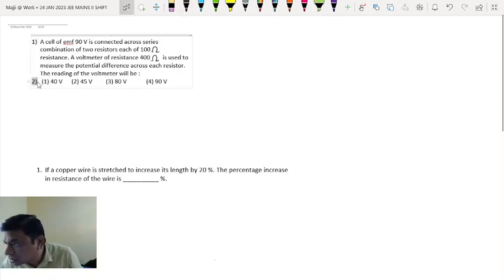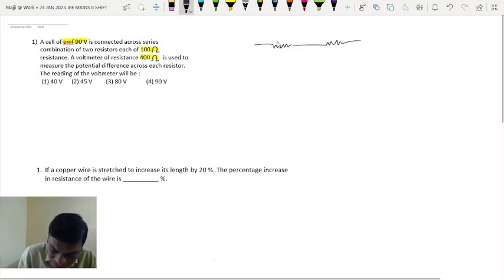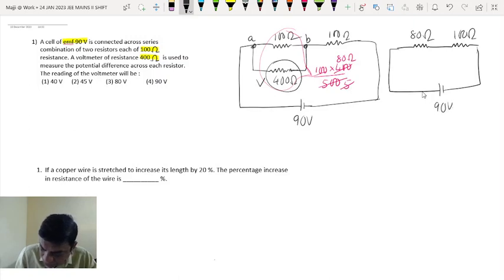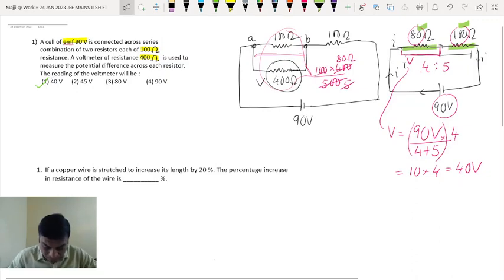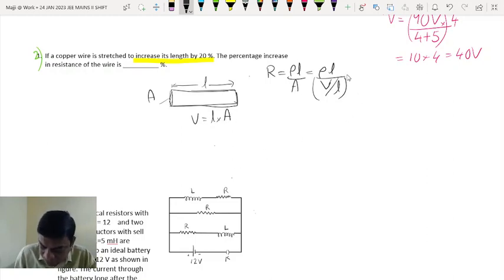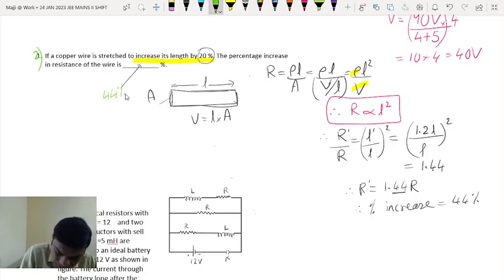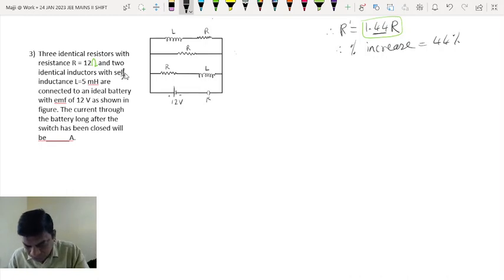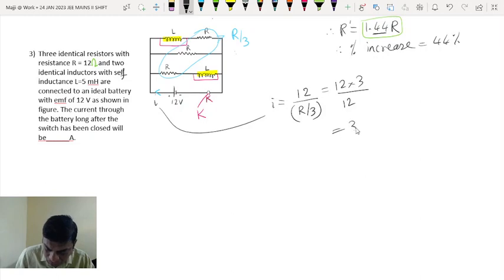24 JAN SHIFT 2 JEE MAINS 2023 PHYSICS QUESTIONS BASED ON CURRENT ELECTRICITY WITH VIDEO SOLUTIONS